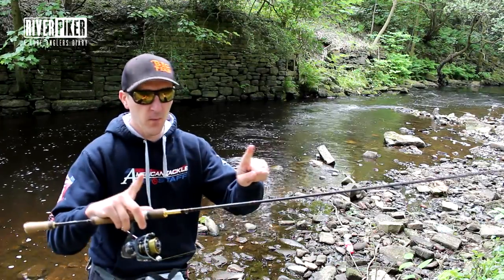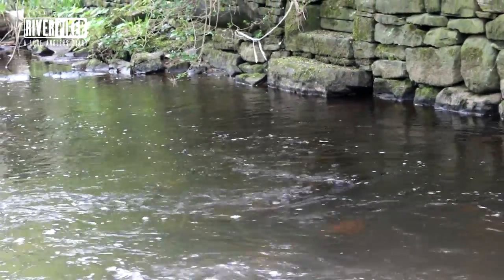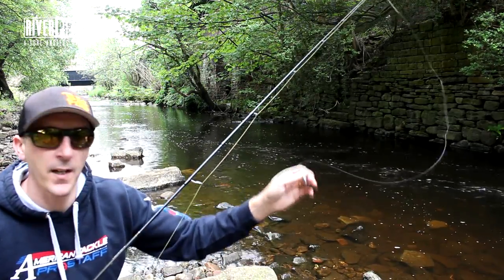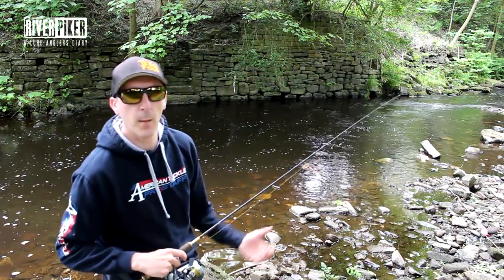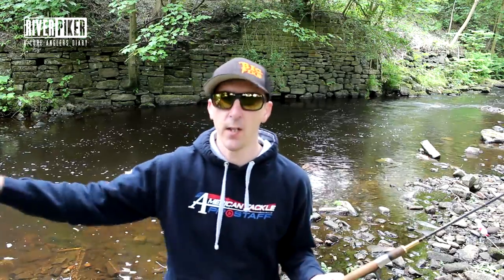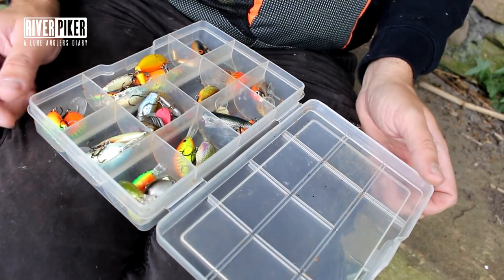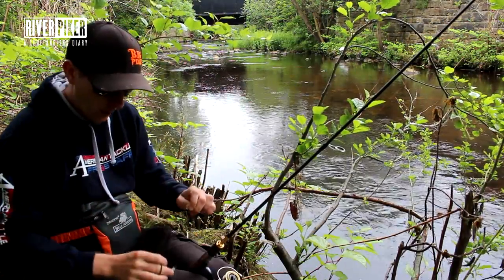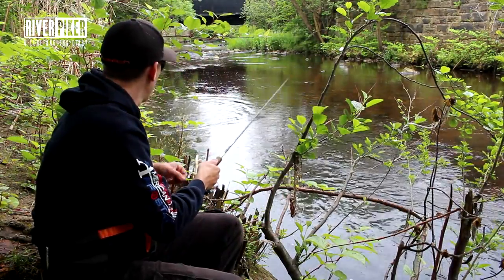Guide to trout on cranks part 2- (video 203)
Trout lure fishing with cranks. The first of three videos where I head out to try to explain what kind of lures I use and how I use them. What kind of swim am I looking for, how I approach it and how I work the lures. In this video there is a close up look at the lures I use.

note - the first edit of this video was 1 hour long so I decided to split it in to three 20 min videos. Be sure to watch them all to pick up all the tips.

2 inch kopyto - Jighead size 1 or 1/0
2.5 inch kopyto - Jighead size 2/0 or 3/0
3 inch kopyto - Jighead size 3/0 or 4/0

For the Zman TRD use Shroomz jig heads
For the Zman Slim Swimz-TT headlockz

Rapala Original
Bitsy minnow
Salmo Hornet
Salmo Tiny

Reel used Daiwa Legalis 1500
Rod used - Sonik Light Tec spin 1-8g

Filming equipment
Canon 700D
BOYA BY-WM8 Wireless Lavalier Microphone
Rode videomic Go
GoPro Hero 4
GoPro Hero 3+